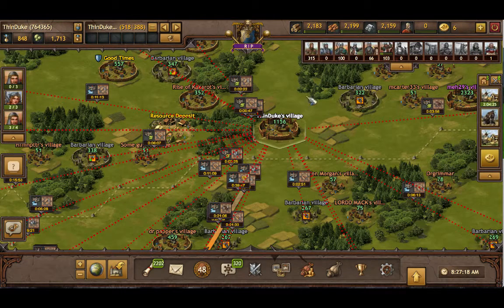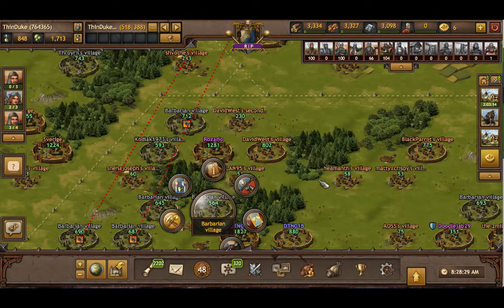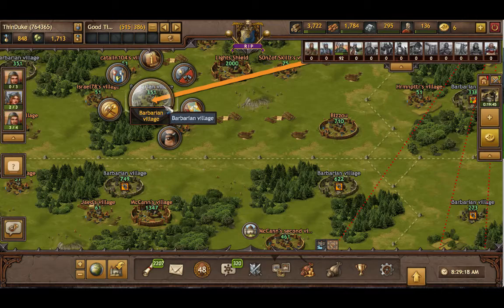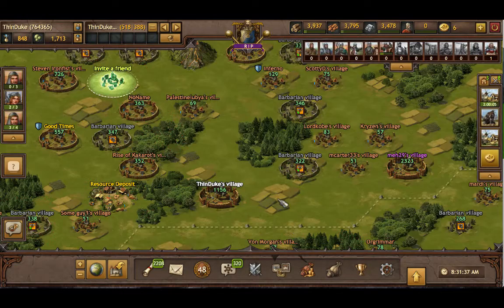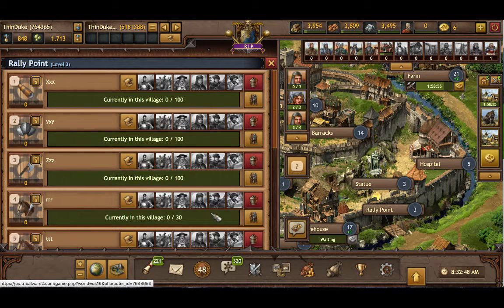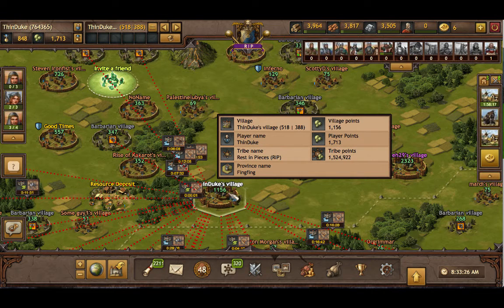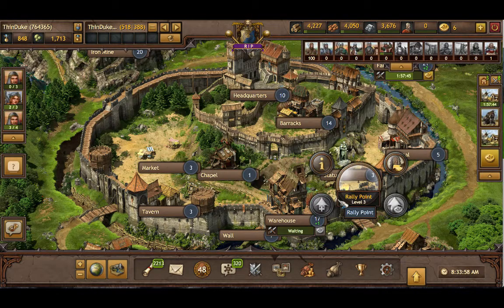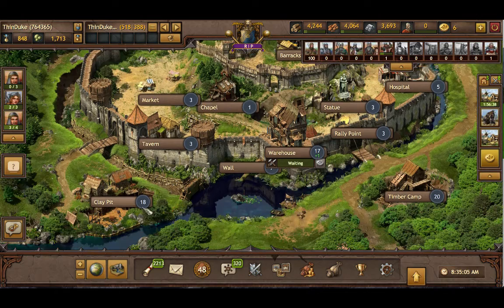Tribal Wars 2 : Beginning Farming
This is for early game development.